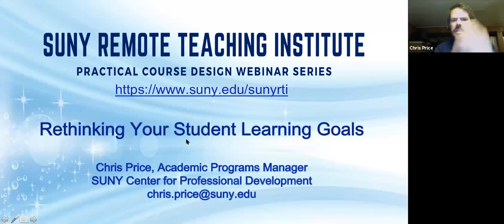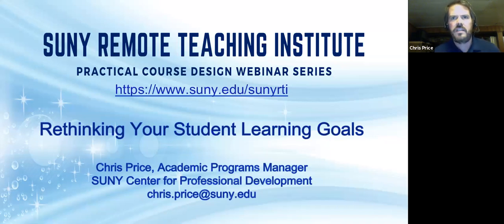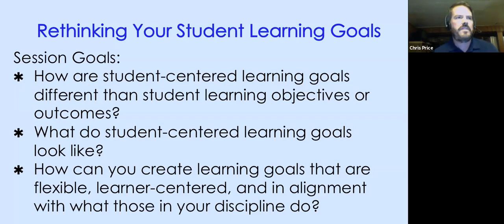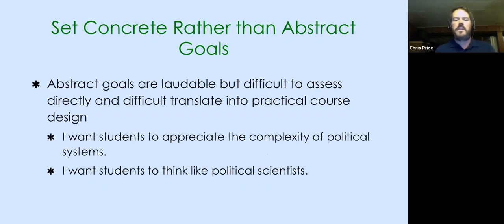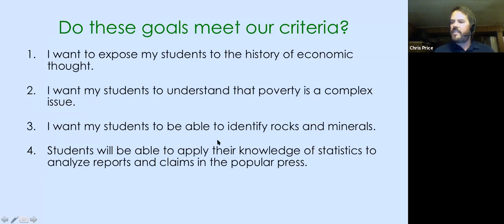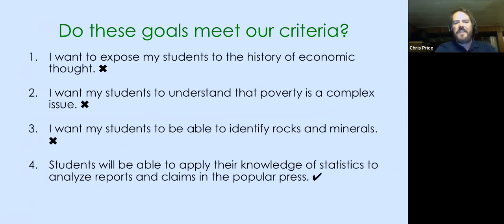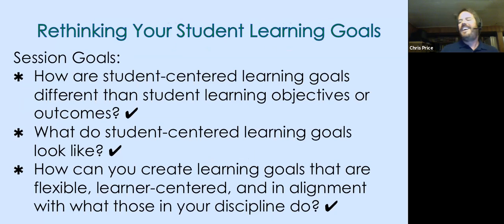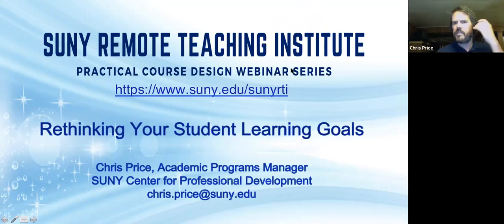SUNY RTI PCD: Rethinking Your Student Learning Goals